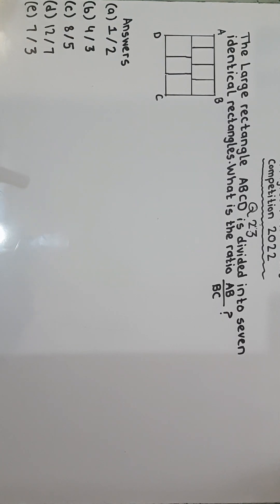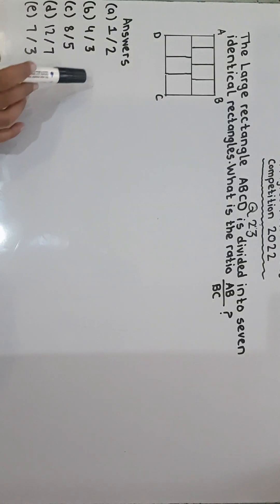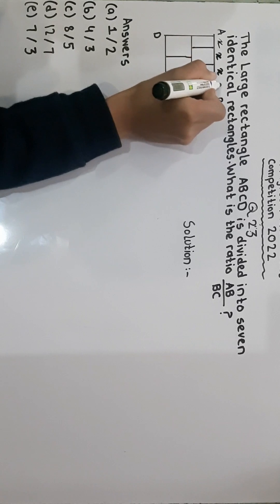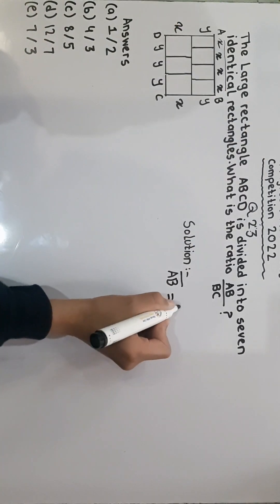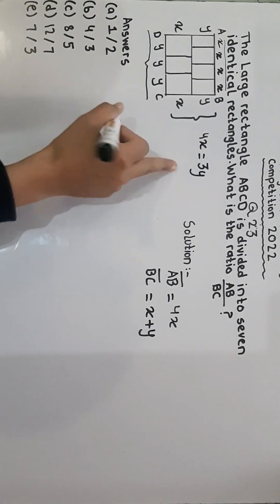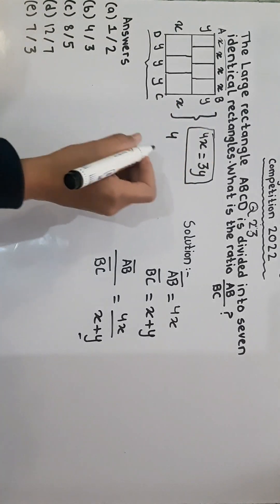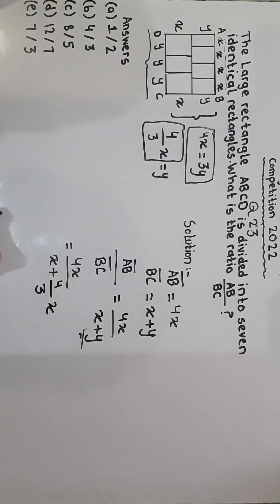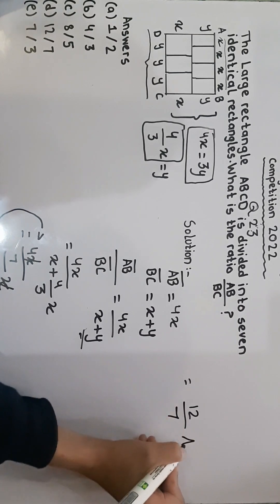IKMC 2022 Problem # 23 solution International kangaroo Mathematics contest (cadet) class 7&8